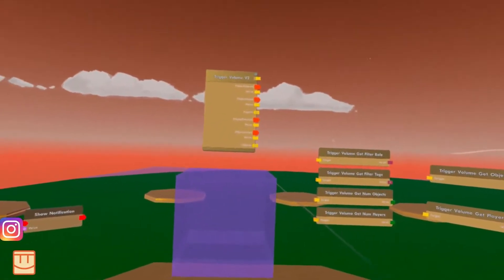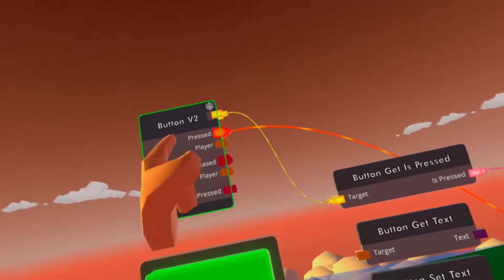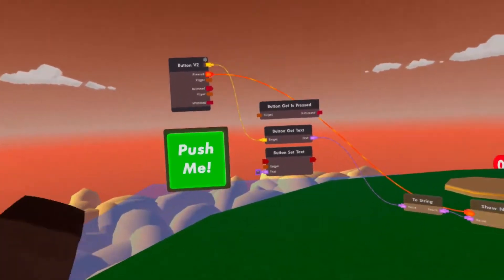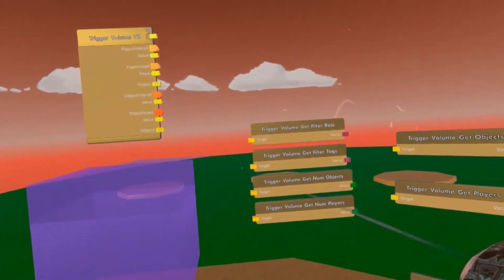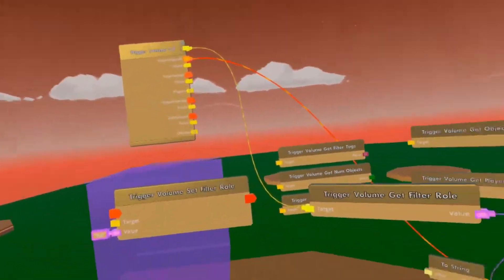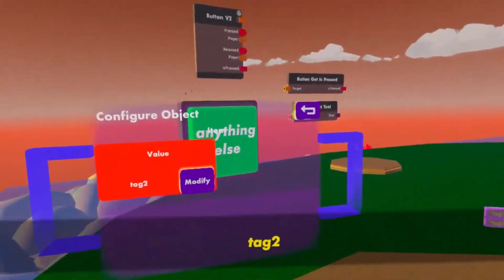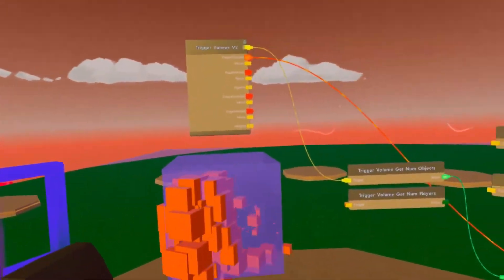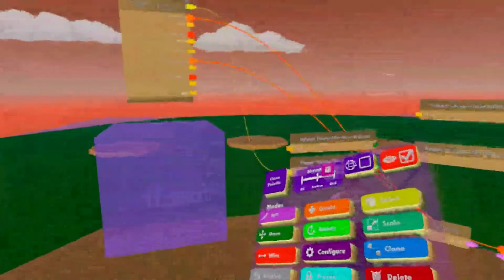Advanced Buttons/Trigger Volumes in CV2 (Rec Room)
I hope you enjoyed this CV2 video.

Video Chapters:
0:00 Intro
1:00 Advanced Button Functions
6:40 Advanced Trigger Volume Functions